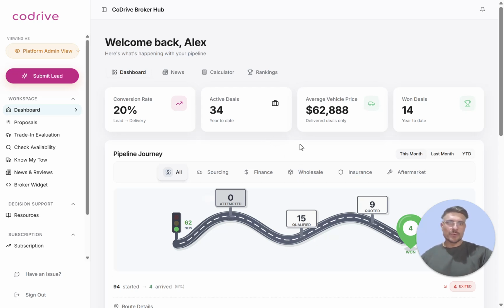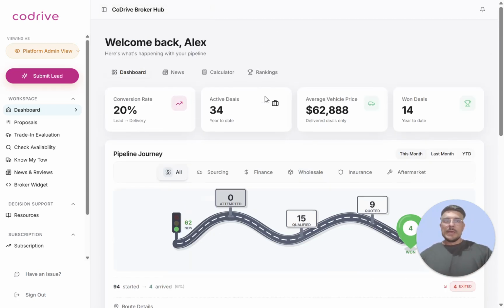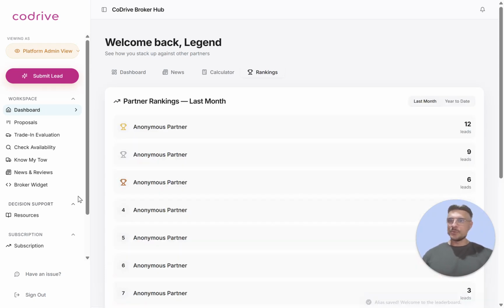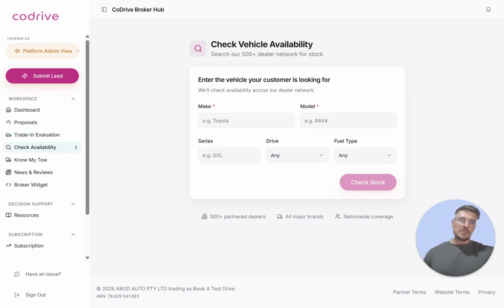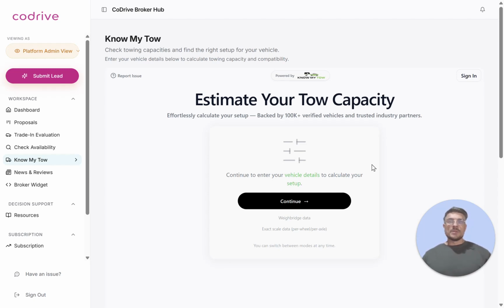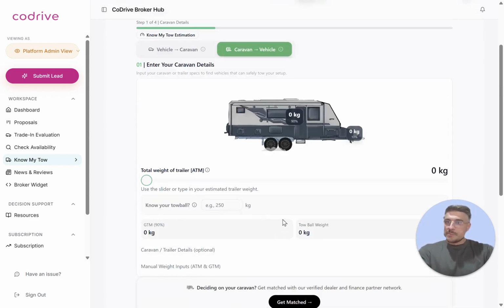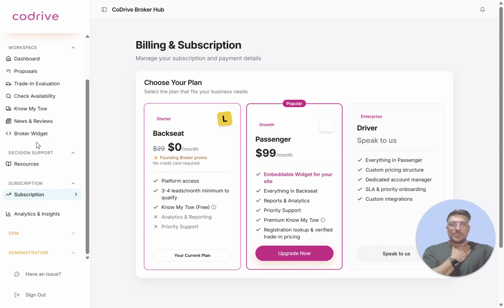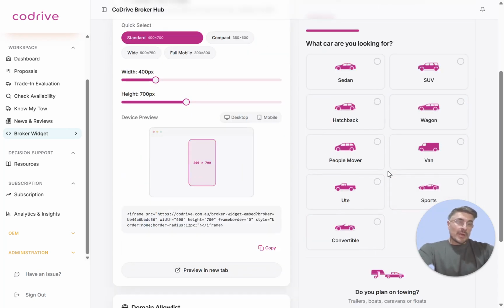Comprehensive Overview of the New Vehicle Sourcing Platform